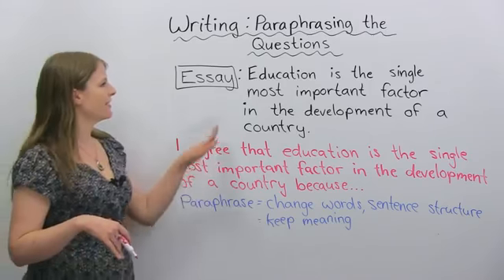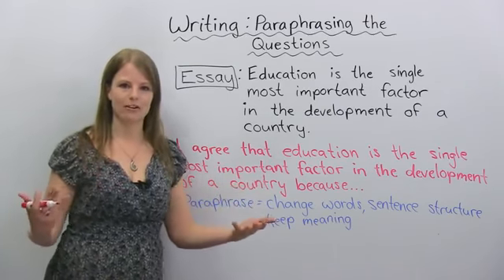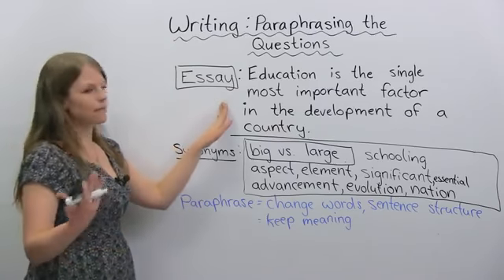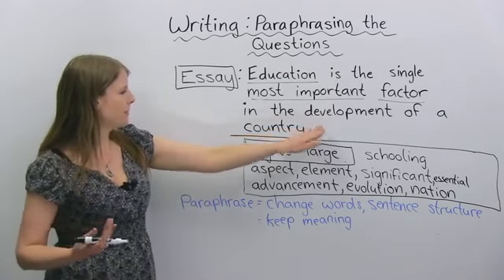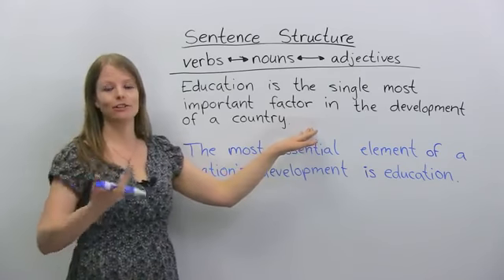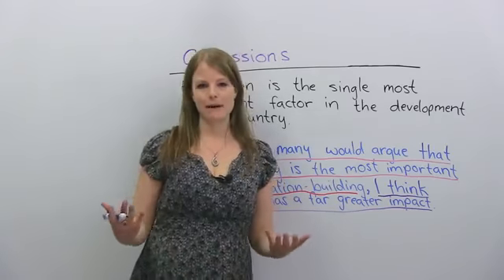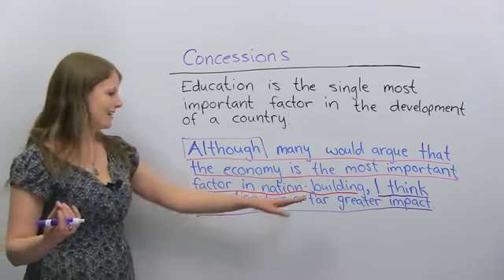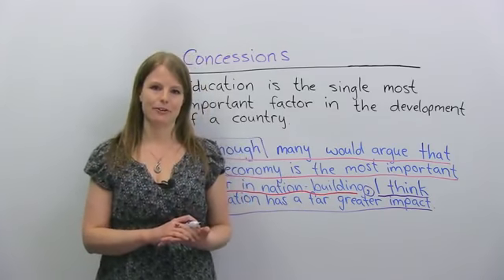ARW - EX2-paragraph writing